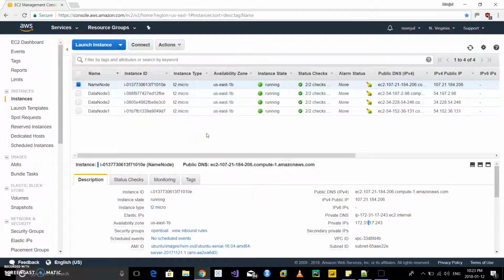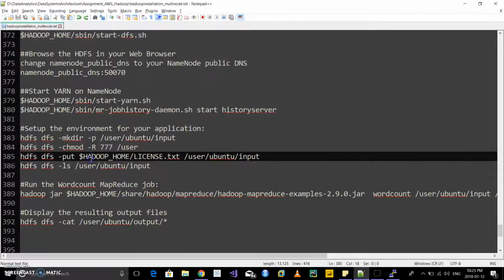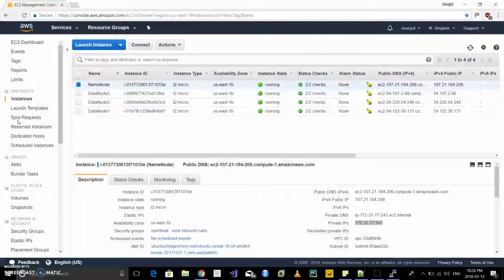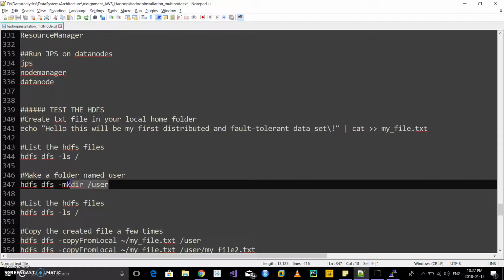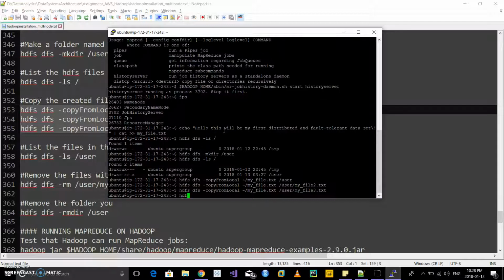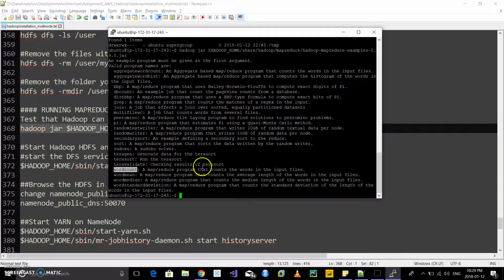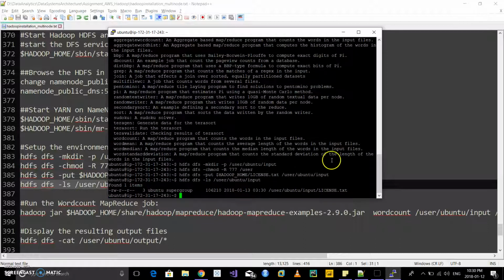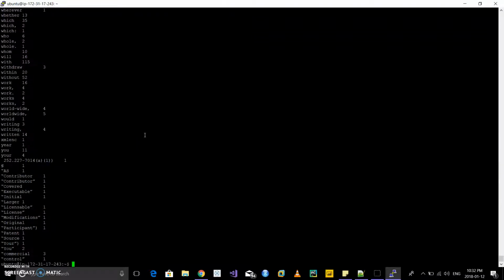Testing HDFS Commands on AWS Hadoop Cluster